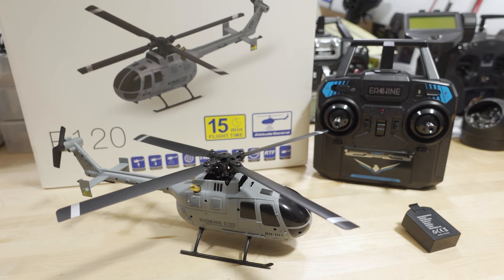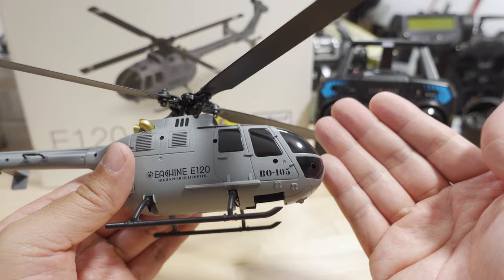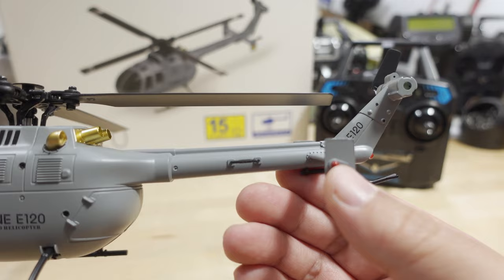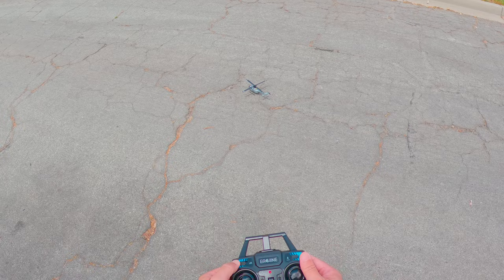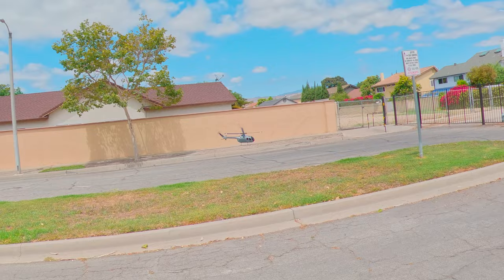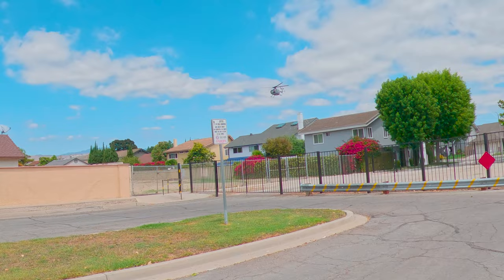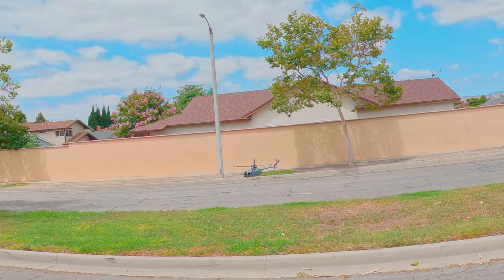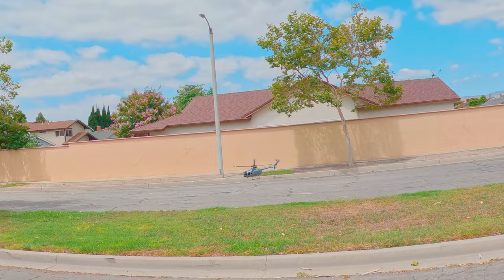Eachine E120 Toy RC Helicopter Review 🚁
Toys Hobbies and Robot：BGRCNew11  11%OFF (new customer)
RC Drones ：BGRCDrones6    6%OFF
RC Parts ：BGRCParts8     8%OFF
Eachine ：BGRCEachine    10%OFF

Bitcoin - 12Y5vysDMvgqX4Z7h7iRTsgwWoCNwv9MPs
Ethereum - 0xD8f3758678F3d93539F804e36811f0A04B0D047F
Litecoin - LcyGPS2f3NZxWU6BRkCJ5qdk1zV6jUCtn8